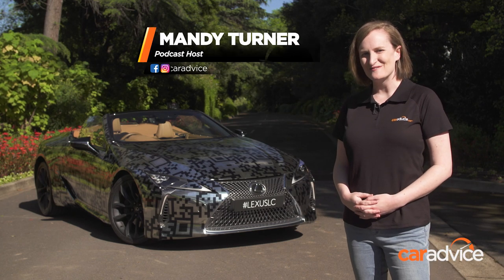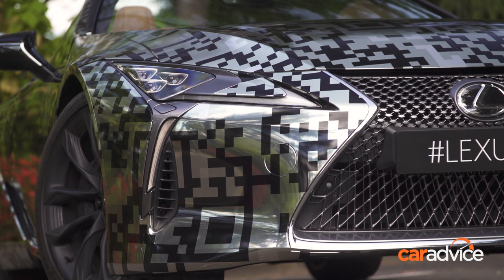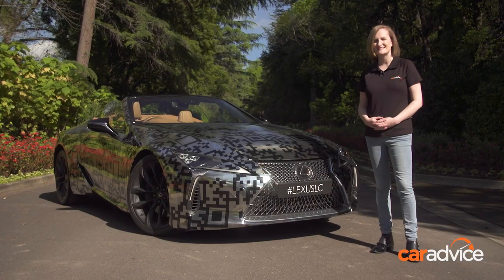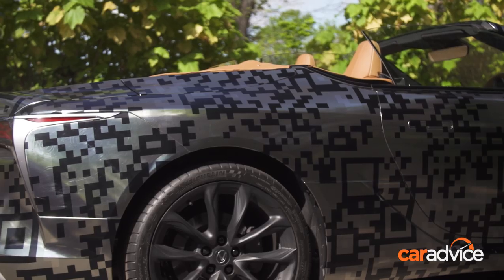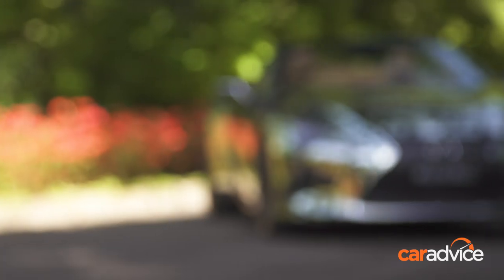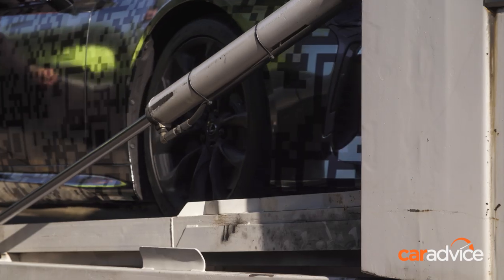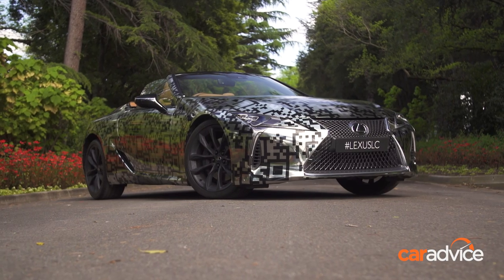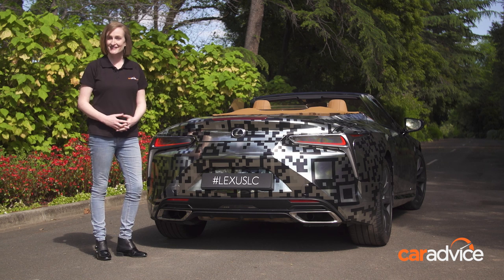2020 Lexus LC Convertible Prototype: Walkaround tour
The Lexus LC Convertible prototype has touched down in Australia to be displayed at the 2019 Lexus Melbourne Cup.

Still in its digital camouflage wrap fresh from its world debut at the Goodwood Festival of Speed in July this year, the body design looks almost identical to the concept revealed at the Detroit motor show earlier this year.

There are no blue Lexus badges to be seen, so it is not powered by the V6 Hybrid system, but the same petrol V8 engine sourced from the LC500 coupe. Take a look at the video above to hear it sing.

The interior is still a work-in-progress, so we could not show you details of the cabin, but a temporary leather cover currently protects the camel-coloured leather interior. A soft or hardtop for the production model still has not been announced, and it was hard to make out what top it will have in the recent spy photos.

The production topless LC still has not been officially confirmed for Australia, but it is a good sign Lexus Australia has decided to bring it to Melbourne to give race punters a peek at it, as Lexus PR Spokesperson, Dan DeGasperi told CarAdvice at Flemington Racecourse.

“We’re really thrilled to have the LC Convertible prototype in Australia for the Lexus Melbourne Cup, where it has been air freighted here directly from Europe.

“I think the LC coupe has been a real design icon for us. It’s a huge brand builder and a real showcase of what our design team can do. This really is the next step for Lexus.”

See the LC convertible prototype on show at the 2019 Lexus Melbourne Cup from November 4 to 7.